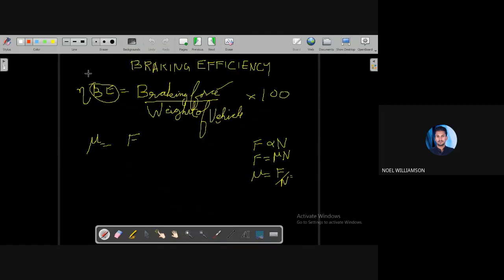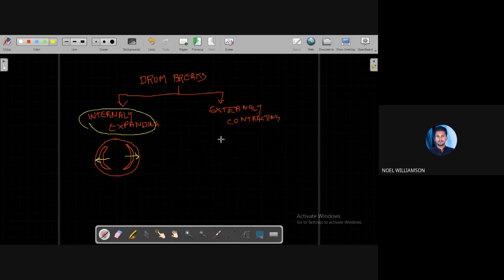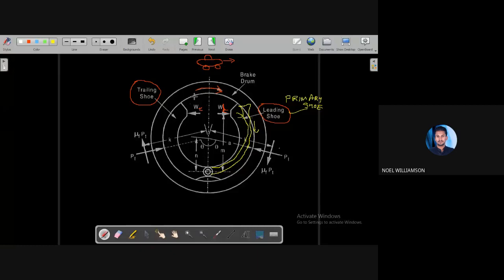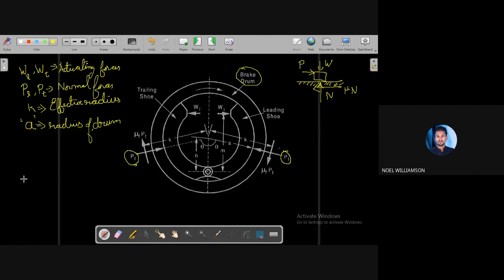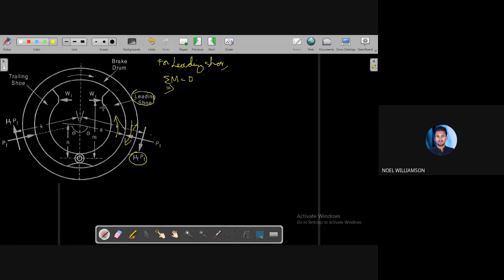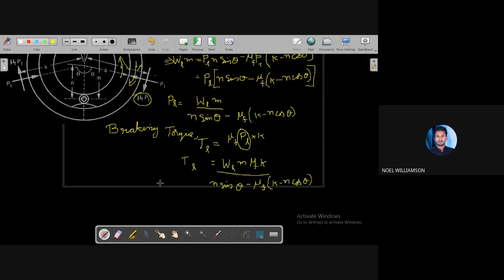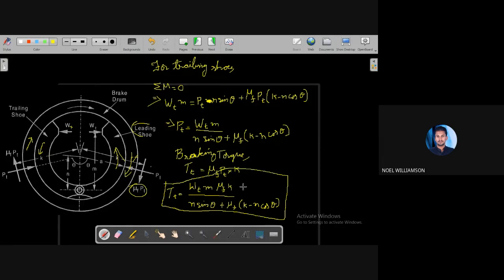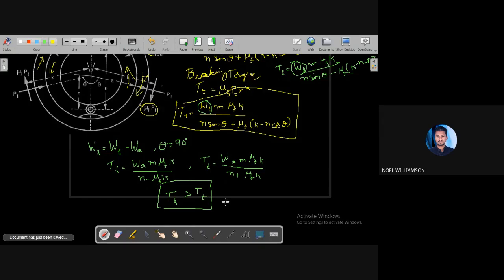STM_ME4_ME463_Module 5_Part 6/16_23-10-2020